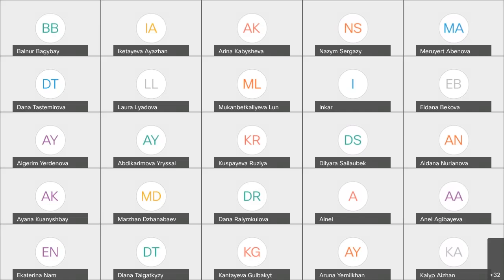Lecture Week 14 SDU